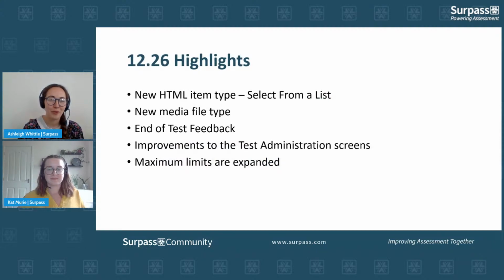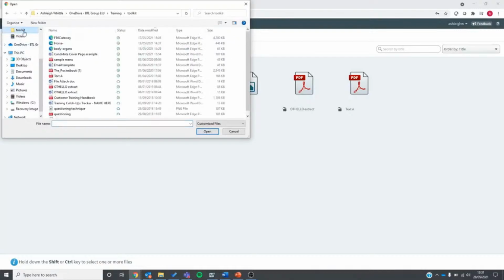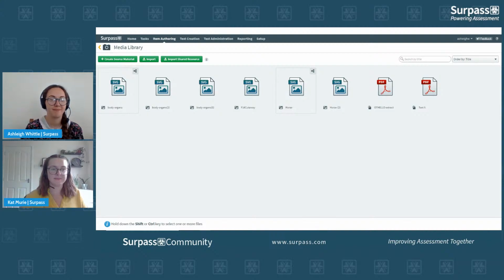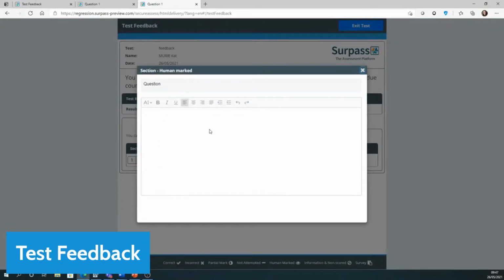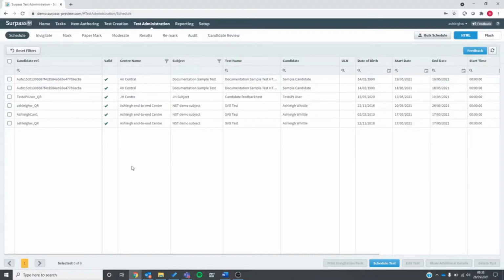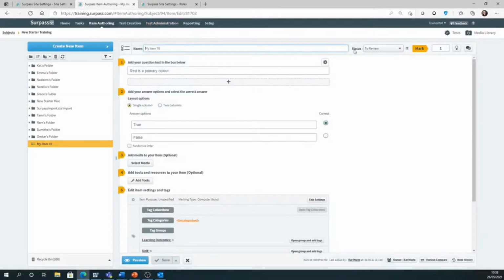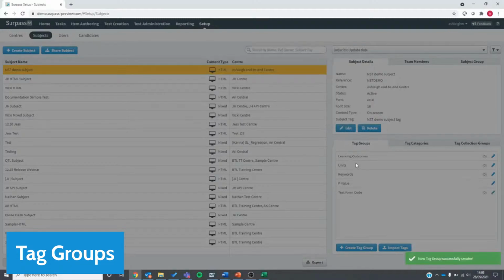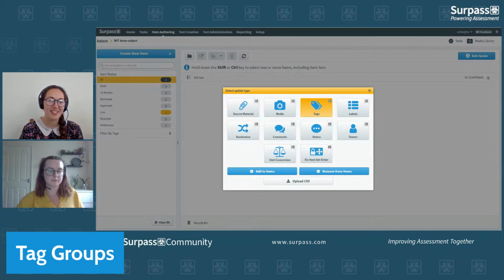Surpass Pre-Release Webinar and Networking - 3rd June, 4pm BST | 11am ET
Join us on Thursday 3rd June for the latest Surpass Pre-Release webinar. In this update, join Ashleigh and Kat to discover the most recent enhancements coming to Surpass, including:

- New 'select from a list' item type
- Updates to the optional end of test feedback for candidates
- New usability features for Test Administration screens
- Enhancements to workflow statuses and tag groups
- Support for SVGs as media

We look forward to seeing you online for the presentation, questions, and networking.